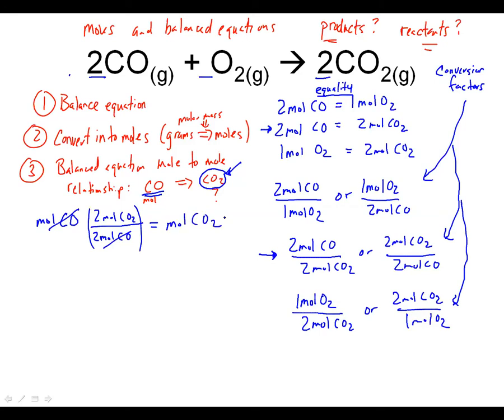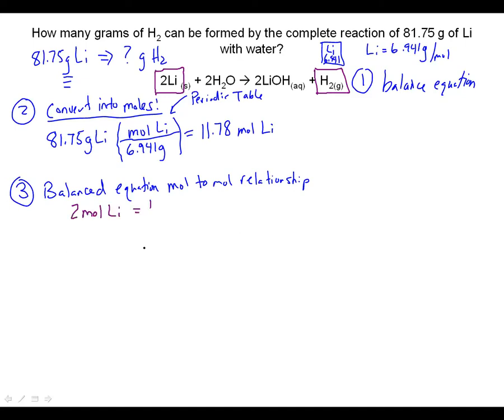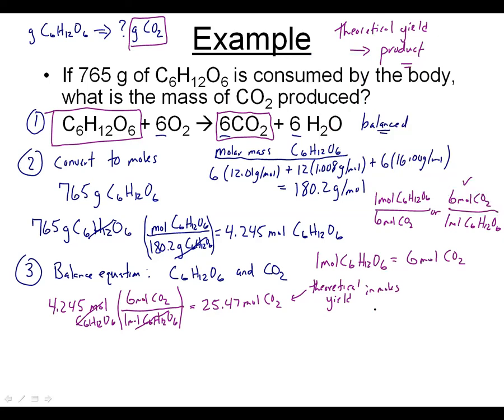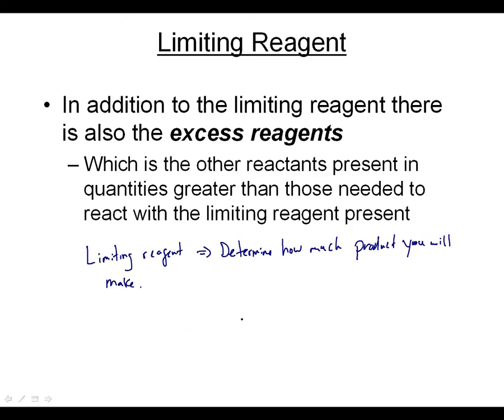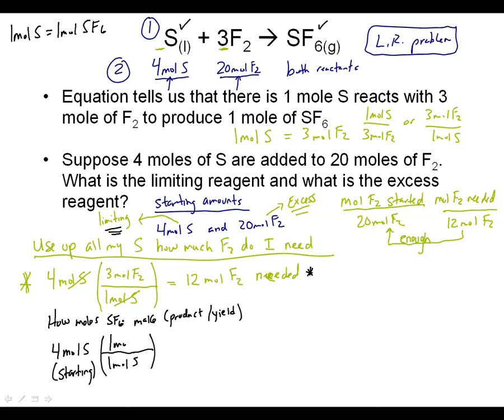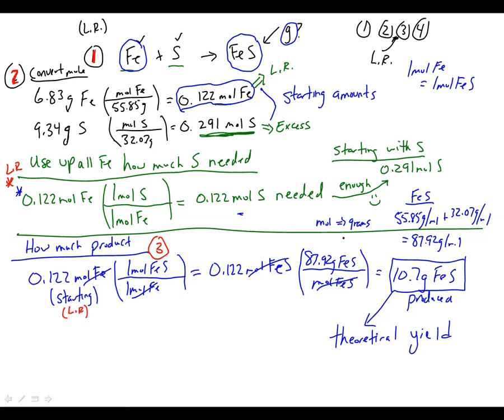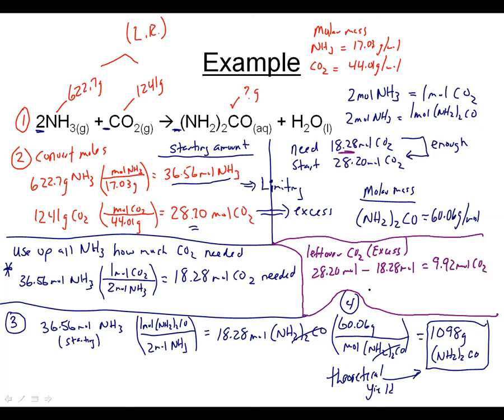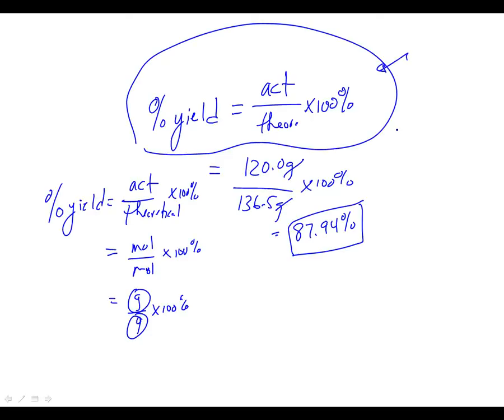Chem 2A Recorded Lecture for the Week of 4/13/20 (Ch 5 part 4)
We finished Ch 5 (stoichiometry, limiting reagents and percent yield)